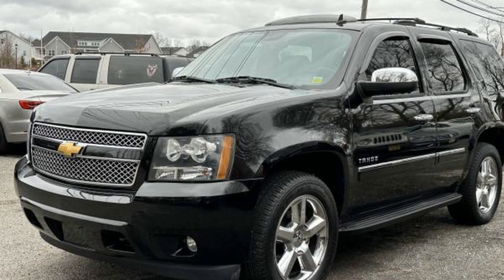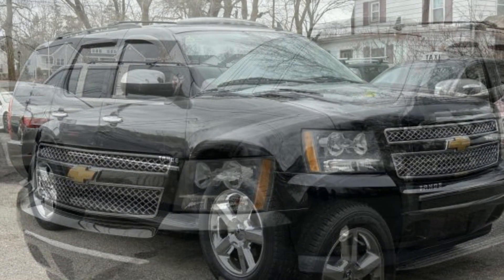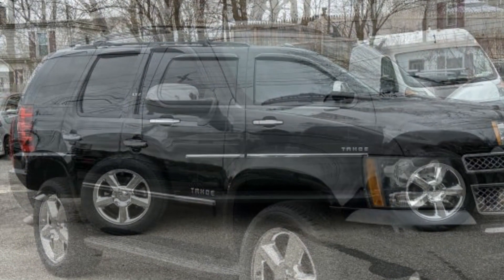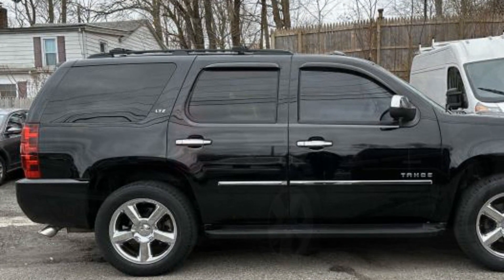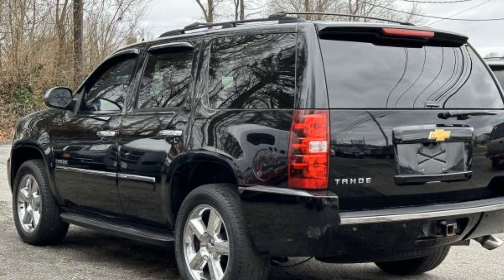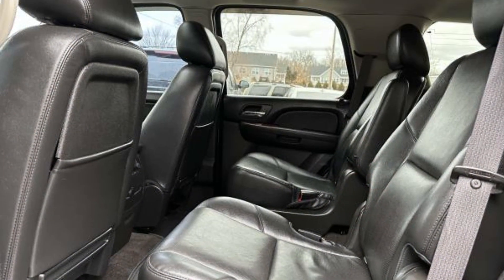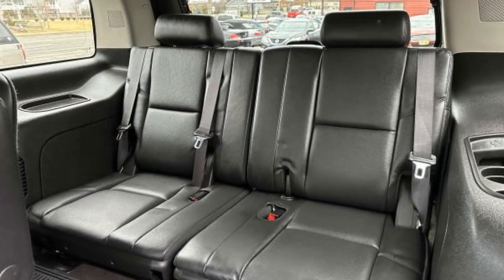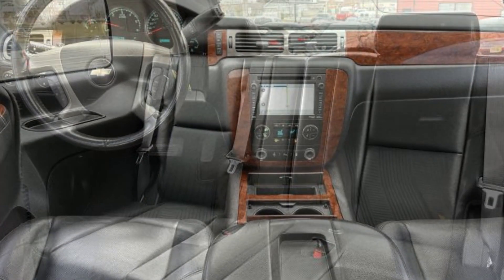Used 2014 Chevrolet Tahoe LTZ 1GNSKCE04ER222807 Selden, Coram, Centereach, Smithtown, Farmingville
2014 Chevrolet Tahoe LTZ 1GNSKCE04ER222807 Video

This 2014 Chevrolet Tahoe LTZ 1GNSKCE04ER222807 is full of phenomenal features such as: